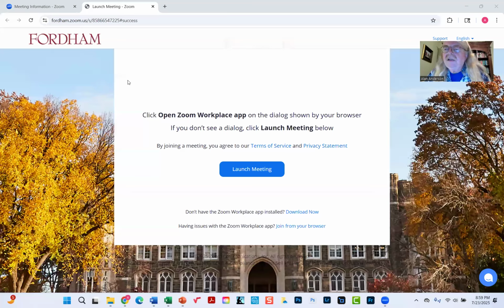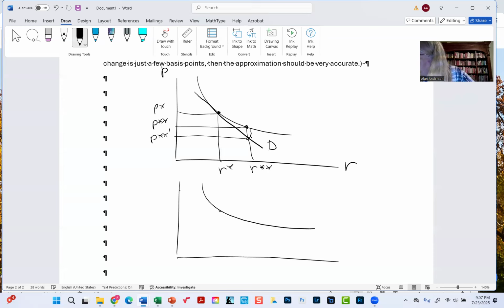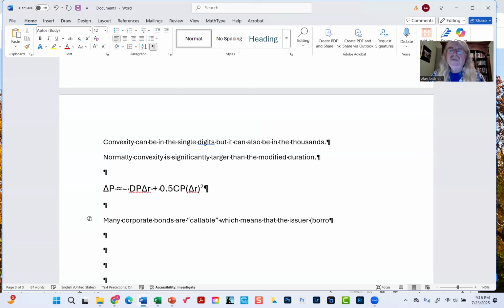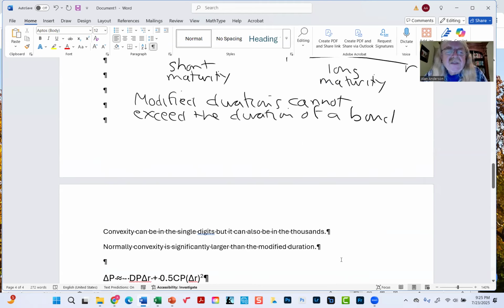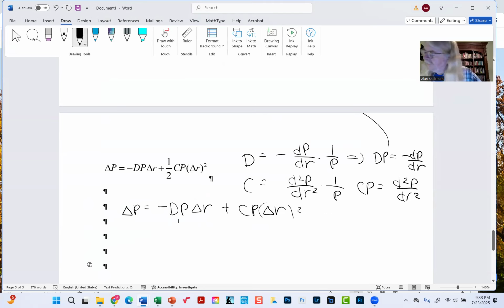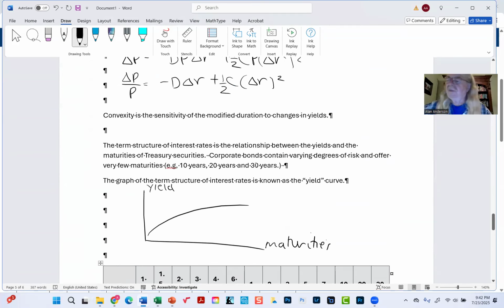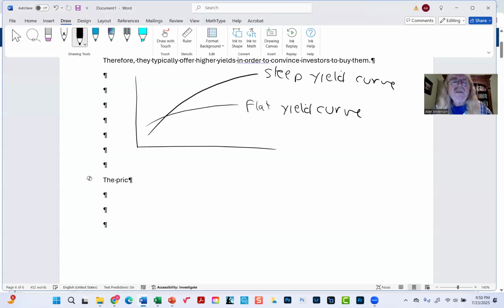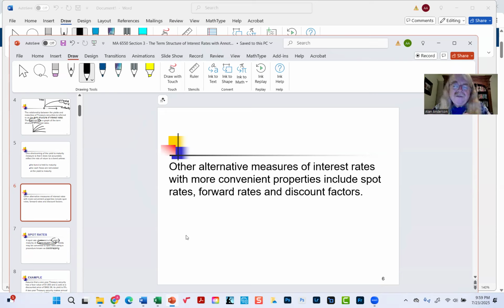MAT6550 Week 4 Part 1